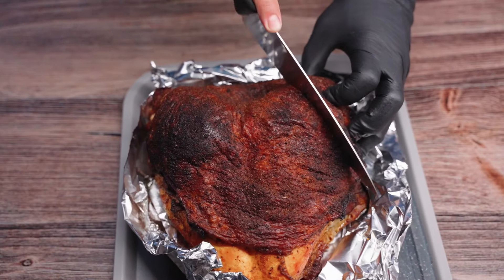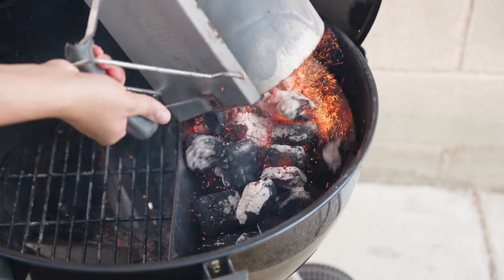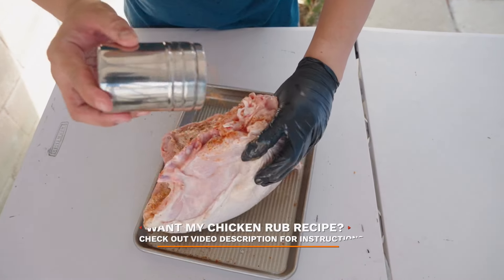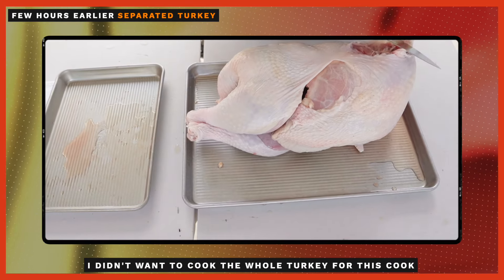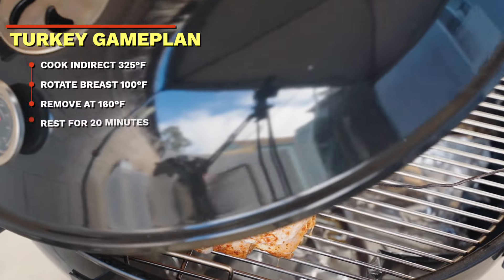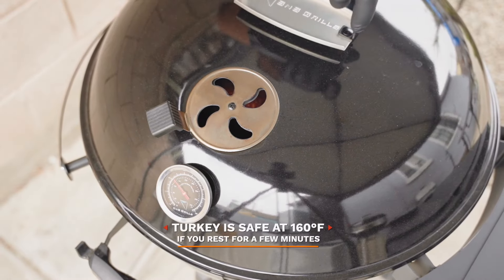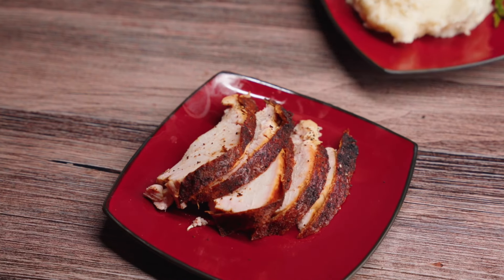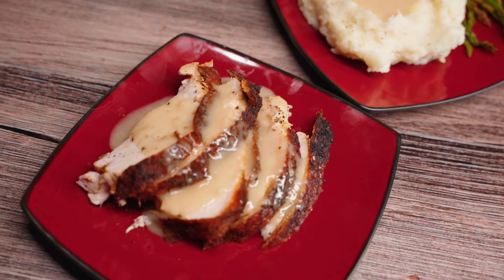Grilled Turkey Breast - Perfect Thanksgiving Meal For Two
Join me as we grill up a succulent turkey breast on the SNS kettle. Discover the secret to enjoying turkey year-round, even outside the holiday season. In this video, we take advantage of an extra turkey purchased during the holidays and transform it into a delightful grilled turkey dinner!

We will separate out all the turkey pieces and cook just the turkey breast. We pair this flavorful turkey breast with creamy mashed potatoes and grilled asparagus, creating the perfect non-holiday meal!

Sides aren't your thing? Then slice the turkey breast and make some sandwiches that will leave you craving more.

This video provides step-by-step instructions and insightful tips to ensure your turkey breast masterpiece turns out flawlessly. Get ready to impress your family and friends with this delectable meal that brings the holiday spirit to any time of the year.

► Chicken Rub Recipe
3TB PEPPER
3TB GROUND CUMIN
2TB GARLIC POWDER
2TB ONION POWDER
1TB PAPRIKA
1TB ANCHO CHILE
½TB OREGANO
½TB CAYENNE PEPPER
½TB TUMERIC
Salt to taste OR start with 2TB of seasoned salt

Here's the video link where I make it